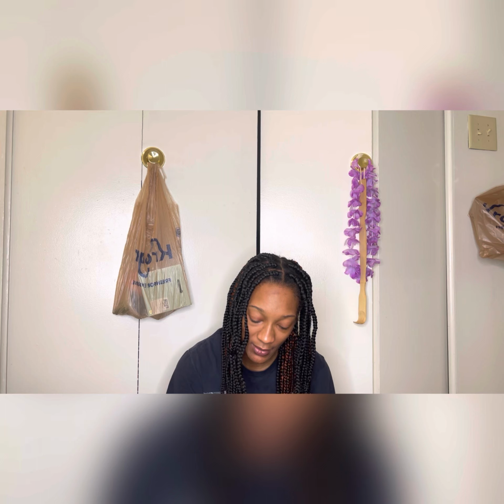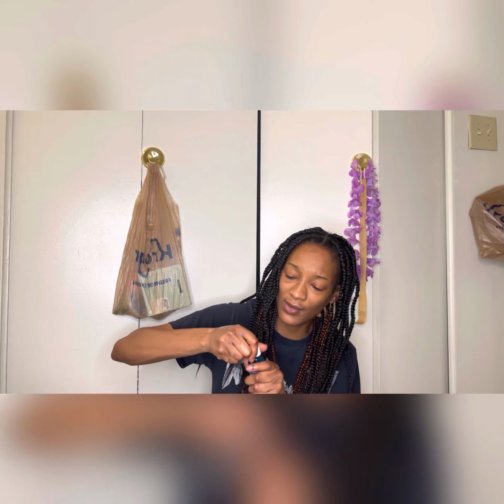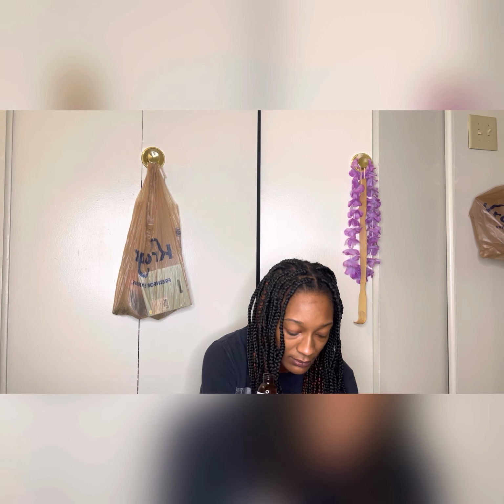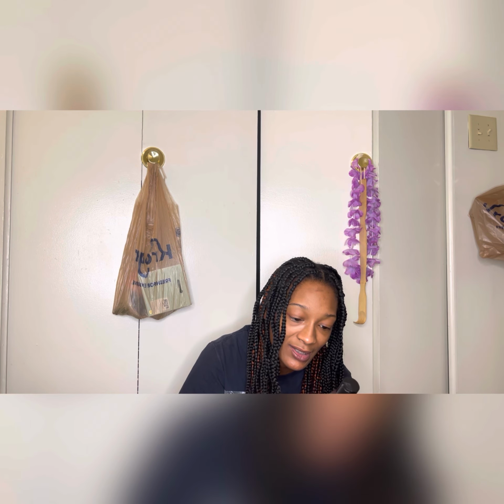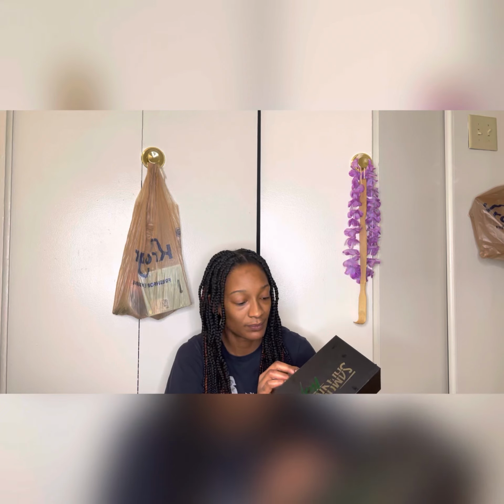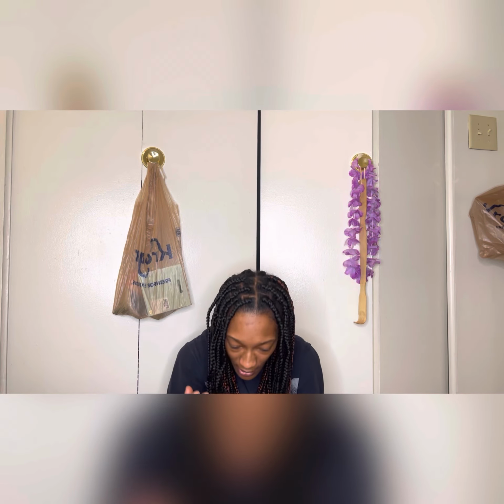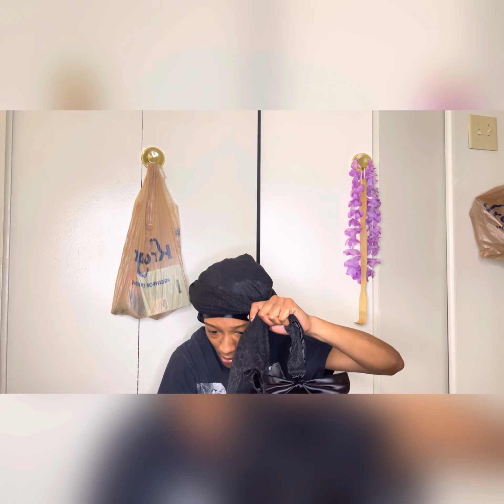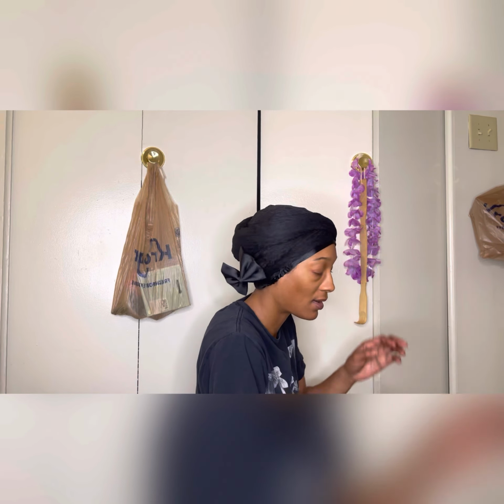Vlogmas Day 3!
Thought about doing a hair growth challenge on my hair with these popular oils from instagram!! Hollywood hair bar and Bask and Lather and see i hi or long my hair grows not to sure of how long I will go with this challenge but I’m curious to see!! I purchased the hair wrap because it is to cute for me to wear out in public, yes out in public!!

Happy  Vlogmas everyone!!!